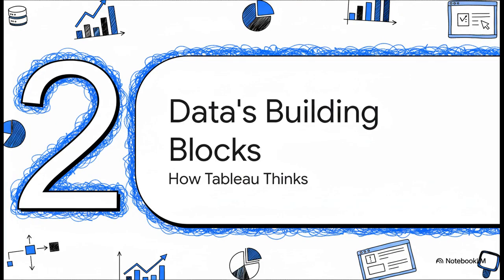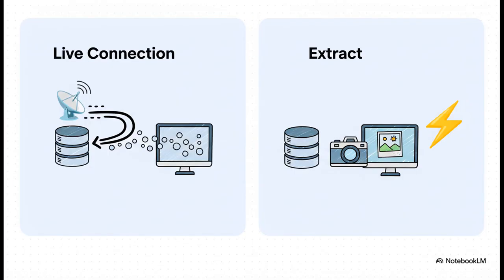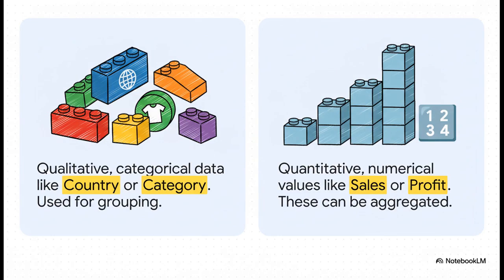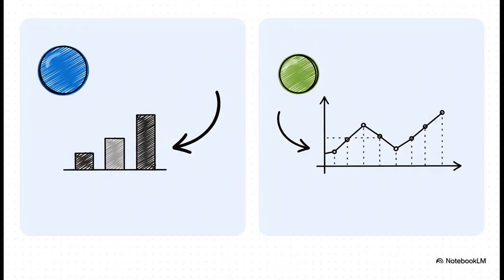Tableau: Turning Data into Insights through Powerful Visual Analytics | Uplatz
Welcome to this in-depth video on Tableau, one of the world’s most powerful and intuitive data visualization and business intelligence (BI) platforms used by analysts, data scientists, and business leaders to uncover insights and make data-driven decisions.

In this session, you’ll learn how Tableau transforms raw data into interactive dashboards, visual stories, and real-time analytics — empowering organizations to understand trends, track KPIs, and drive strategic action through data.

We’ll explore Tableau’s architecture, core features, data connection capabilities, and visualization techniques, helping you master the essentials of analytics and dashboard design. Whether you work in finance, marketing, operations, or data science, Tableau is an essential tool for translating data into clarity.

You’ll learn:
🔹 What Tableau is and how it fits into the BI ecosystem
🔹 Understanding Tableau architecture — Desktop, Server, Online, and Public
🔹 Connecting to data sources — Excel, SQL, Google BigQuery, Snowflake, and more
🔹 Building interactive dashboards and data stories
🔹 Using charts, maps, and calculated fields effectively
🔹 Applying filters, parameters, and actions for dynamic analytics
🔹 Data blending, joins, and relationships for multi-source analytics
🔹 Using Tableau Prep for data cleaning and transformation
🔹 Publishing dashboards and collaborating via Tableau Server or Online
🔹 Best practices for visual storytelling and performance optimization

By the end of this video, you’ll understand how Tableau empowers professionals to visualize, explore, and communicate data in ways that spark actionable insights and organizational growth.

This video is a good explainer to help you understand the fundamentals and workflow of Tableau. For complete, in-depth training, please refer to the full course provided by Uplatz.